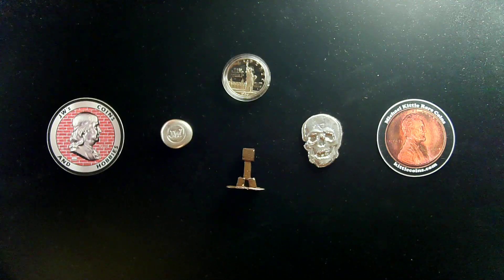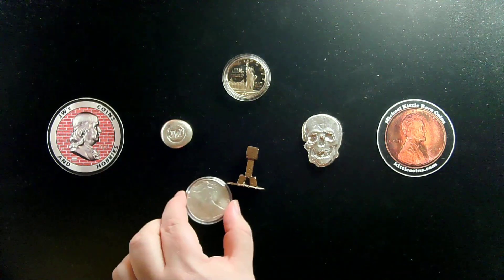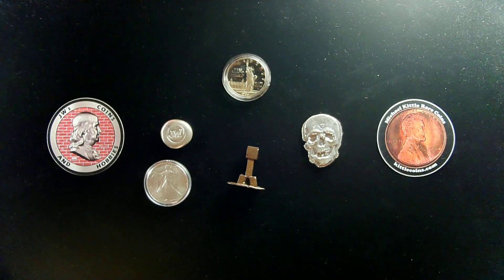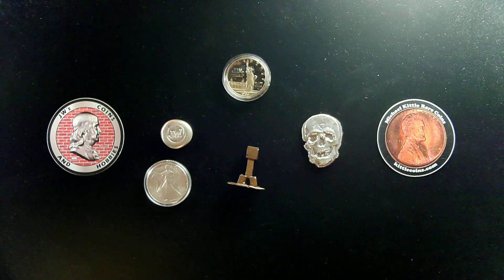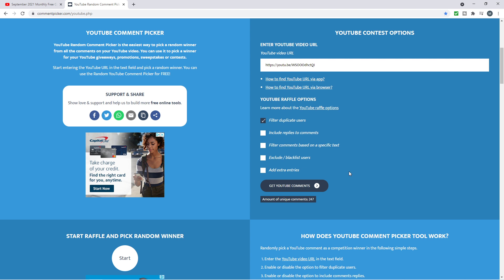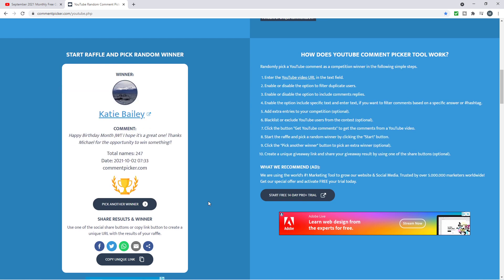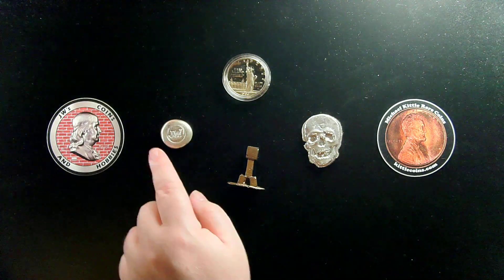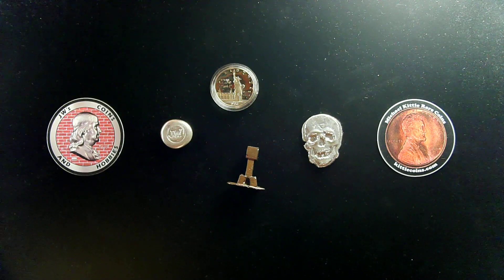September 2021 Monthly Free Coin Giveaway Winner Selection Video - Michael Kittle Rare Coins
Welcome to the Michael Kittle Rare Coins Monthly Free Coin Giveaway!  We ALWAYS have a monthly free coin giveaway running on our channel and you are all welcome to be a part of it.  Thanks again for the support of all of my channel members and my friends for helping to make the monthly giveaway possible.

This is the Winner Selection Video for the September 2021 Monthly Free Coin Giveaway.  Please watch to see if you were the lucky winner.  If not, please stay positive and be sure to enter the current monthly free coin giveaway for another chance to win!

Thank you all for your continued support and best of luck to each of you!

Mike

I also sell coins from time to time, please check out my current inventory of coins at:

You can order Michael Kittle Rare Coins merchandise from our Teespring store

I am often asked about what coin collecting supplies and/or camera equipment I use. You will pay nothing extra by using these links, but you will support me as I'll make a few cents. Thanks!

I order my stickers from Sticker Mule. Not the cheapest, but the quality is top notch and their customer service is excellent. If you'd like to make your own stickers, here is a link that will save us each $10 on our next orders:

Mike
Michael Kittle Rare Coins

Please note the following:

No purchase is necessary in order to win.  One entry per person and if you enter more than once your chances will not increase, the random comment picker will ensure that.  You must be 18 years or older to enter, or have your parents’ permission.  There is no cost of shipping to winners with a valid United States address, but if you are outside of the United States, I reserve the right to cancel the prize award in the event shipping to your country is difficult and/or overly expensive (over $15).

I am responsible for the rules and all aspects of the contest administration.  By entering all users hereby release YouTube from any and all liability related to this contest.  Personal data collected will be used solely for sending prizes won and will not be saved or stored following the contest.  Personal data collected will never be shared with third parties.  All prizes have been gifted to me or purchased by me personally.